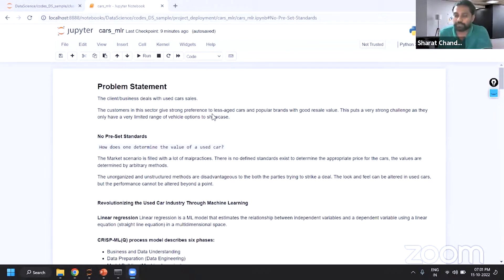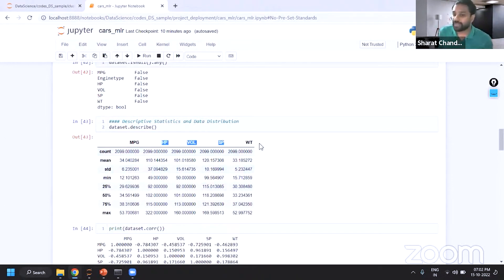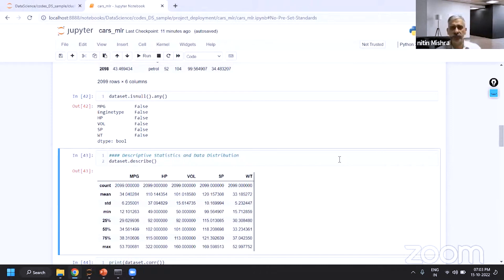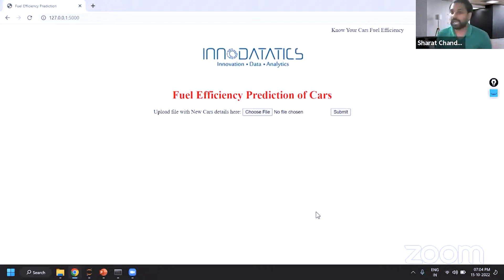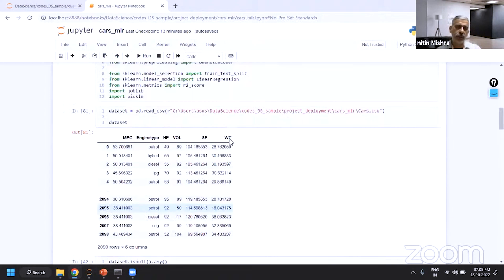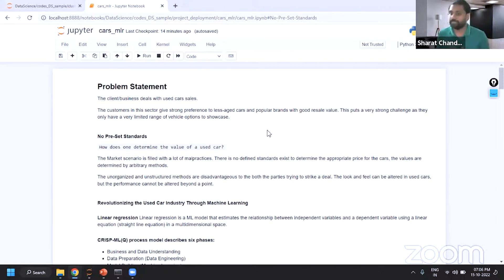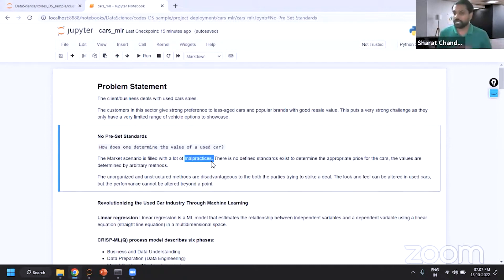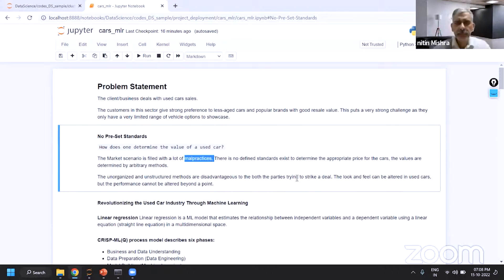What is the purpose of deployment in Data Science and why is it important | 360DigiTMG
Deployment in Data Science refers to the process of taking a trained machine learning model and making it available for use in real-world applications. It involves creating an interface through which users can interact with the model and pass data to it for predictions. The purpose of deployment is to provide a way for non-technical users to access and use the machine learning model without needing to understand the underlying code or algorithms.

Deployment is important because it enables organizations to derive value from the machine learning model they have created. By deploying the model, businesses can make accurate predictions, automate decision-making, and gain insights into their operations. It also allows for the scaling of the machine learning model, making it available to a wider audience and increasing its impact. Additionally, deployment allows for ongoing monitoring and updating of the model to ensure it continues to provide accurate predictions as the underlying data changes.

About 360DigiTMG
360DigiTMG is a 9-year-old training & consulting organization led by stalwarts of the industry who are alumnus of premier institutions like the Indian Institute of Technology, Indian Institute of Management and Indian School of Business. 360DigiTMG since its inception has been the forerunner in the space of management and niche programs that aid in up-skilling and cross skilling executives across various levels and domains. 360DigiTMG has been conducting training programs across the globe for corporate and individuals alike.
360DigiTMG is one stop solution to all the trainings in emerging technologies such as Artificial Intelligence, Machine Learning, Big Data, Project Management, Quality Management, etc. 360DigiTMG is a training company, which is a division of the analytics consulting firm Innodatatics Inc.